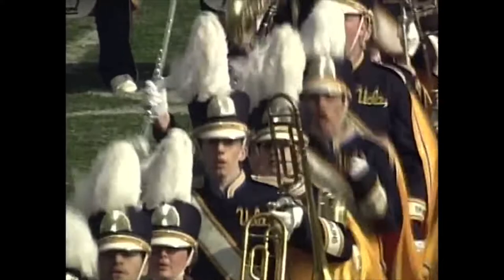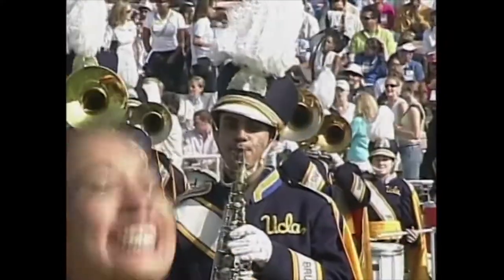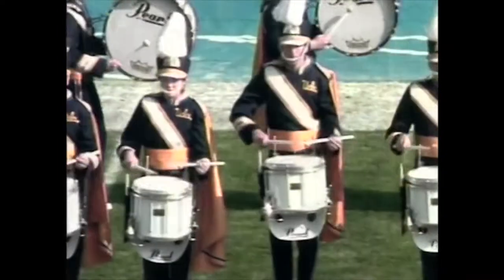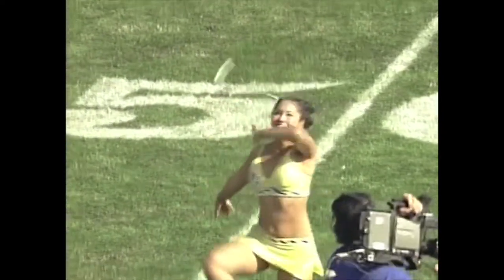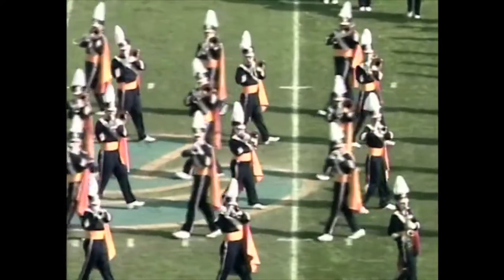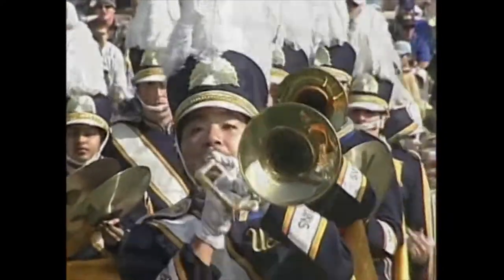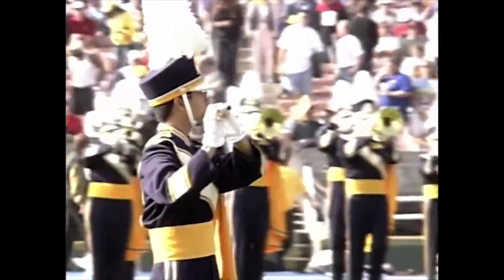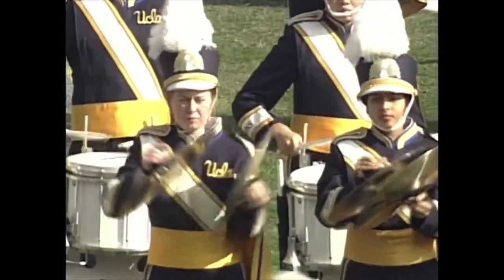2002 UCLA vs USC Pregame with Drumline Commentary 11/23/02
Commentary by UCLA Drumline members David Badgerow, Taylor Ettema, Jason Karusa, and Jamie Strowbridge

UCLA Bruin Marching Band
The Rose Bowl
Gordon Henderson, Director